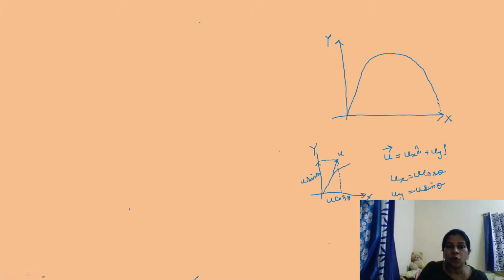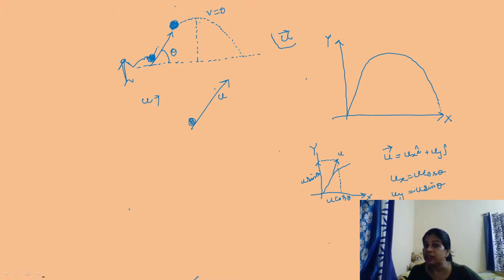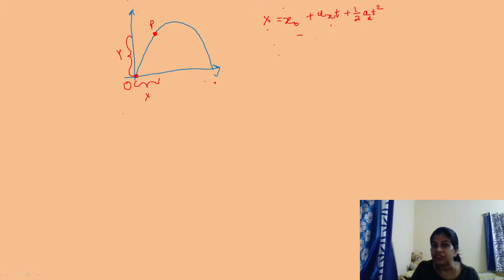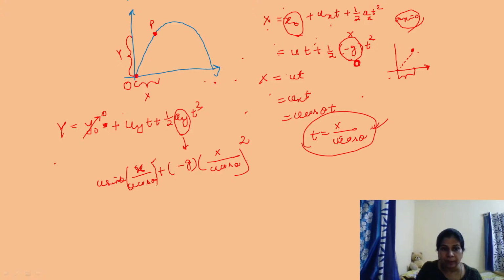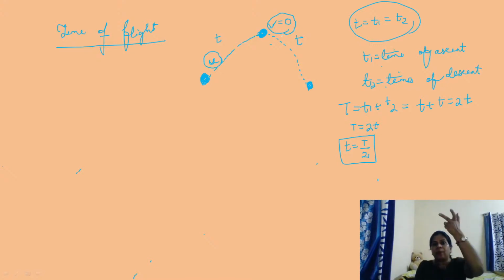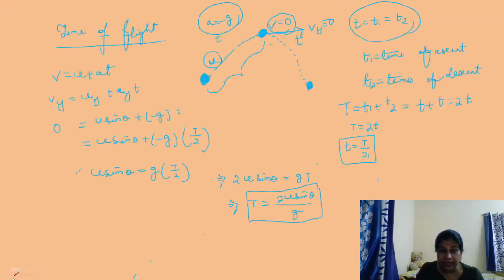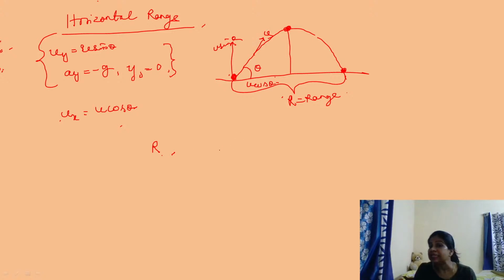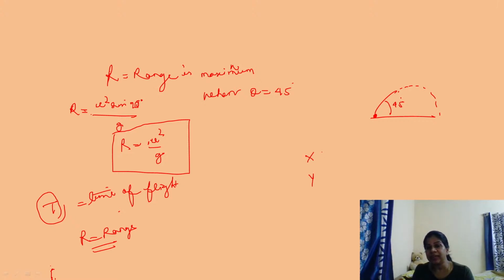Projectile Motion Concepts - 11-10-2021